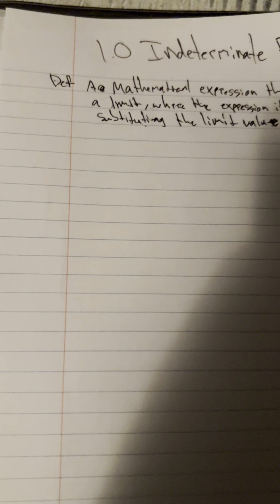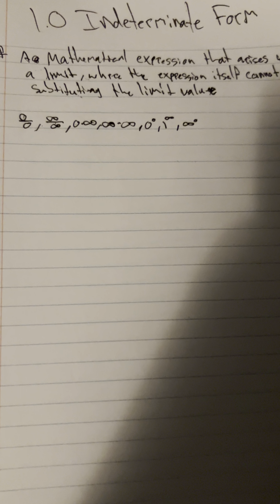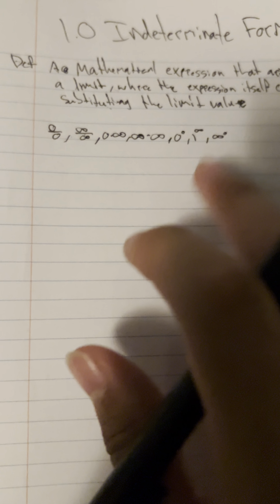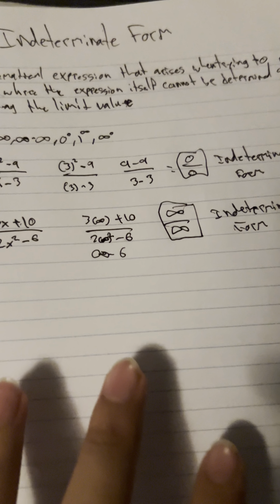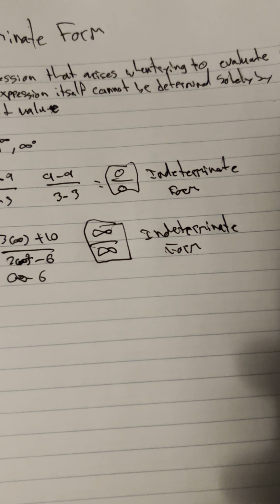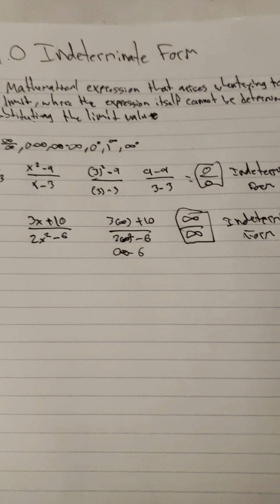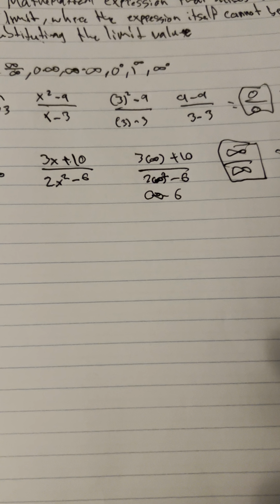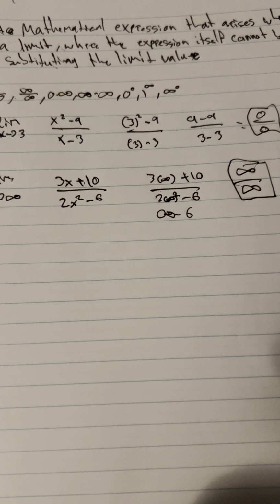Indeterminate Form lesson 1.0